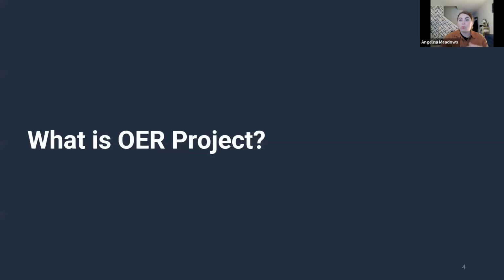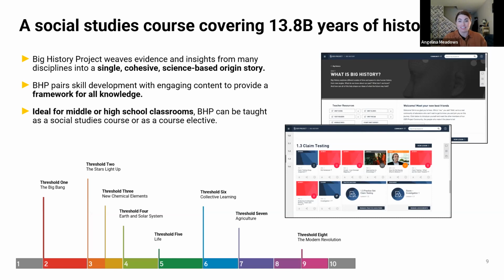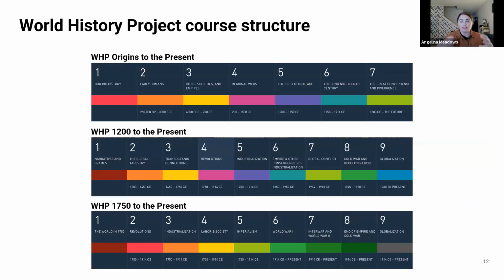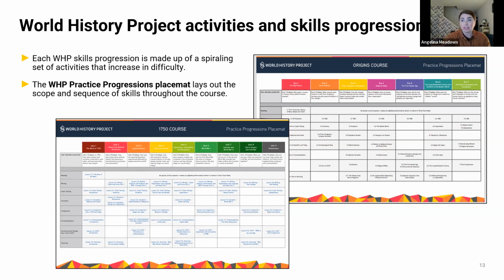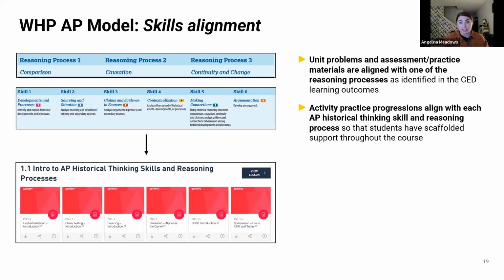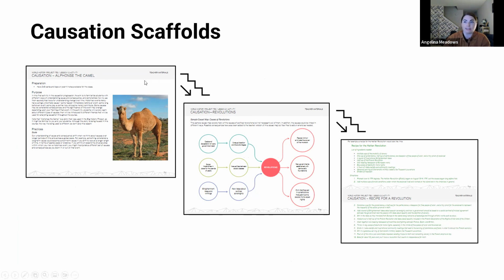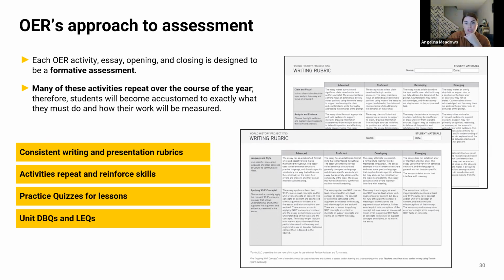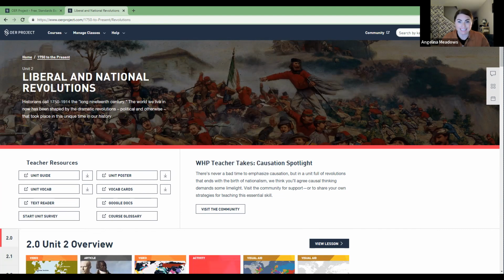OER Project A collection of educative curricula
In this session we will focus on providing a general overview of OER Project curriculum offerings. Attendees will leave with an understanding of each course from World History to AP World History to our newest social studies offering, Climate Project. Our session will introduce participants to the supports, activities, articles, and instructional techniques that are integral to the design of our offerings.